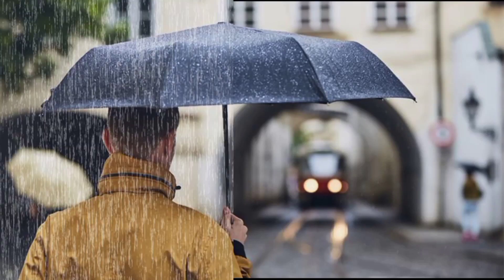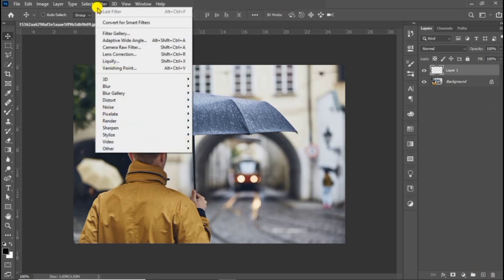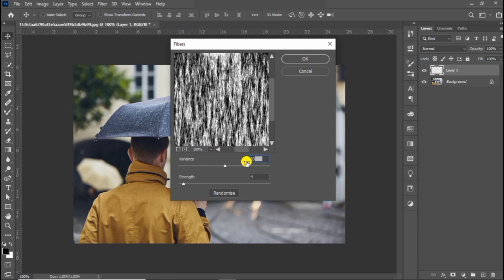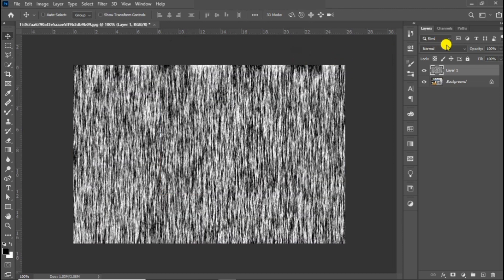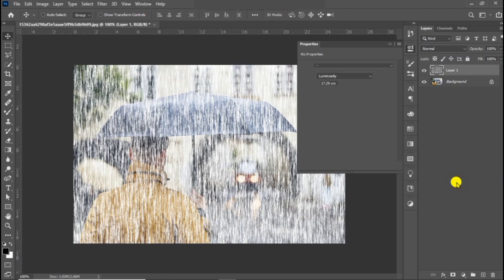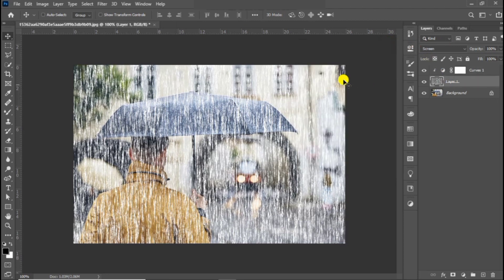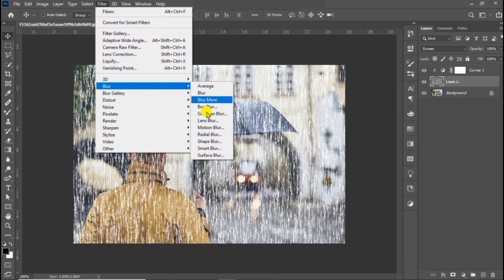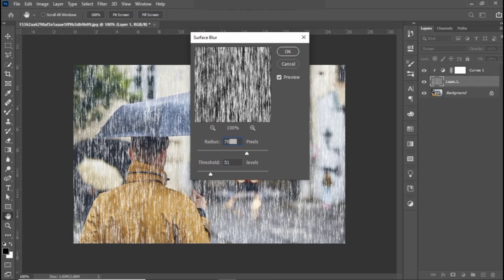Rain Effect in Photoshop 2023 | How to Make a Rain Effect in Photoshop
In this tutorial, we'll show you exactly how to create a realistic rain effect in Photoshop. Whether you're a seasoned pro or just starting out, we've got you covered in this step-by-step guide on how to create a realistic rain effect in Photoshop

🖌️ Learn the step-by-step process to master the art of creating rain effects in Photoshop. From adjusting settings to choosing the right brushes, we'll walk you through it all. You'll be amazed at how easy it is to transform any image into a rainy masterpiece!

⚡What You'll Learn:

✅Essential tools and techniques for creating rain effects
✅ opacity and blending modes for a natural look
✅Adding motion and depth to your rain for that extra touch of realism

Share your creations with us in the comments below, we'd love to see your rainy artworks.